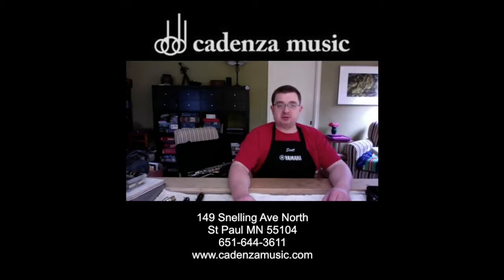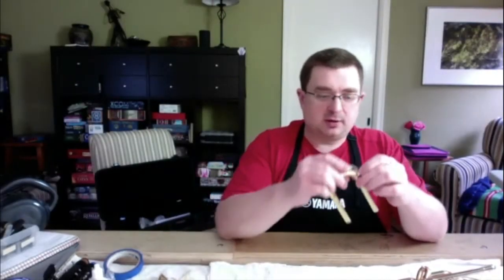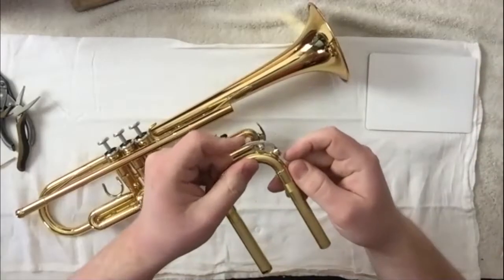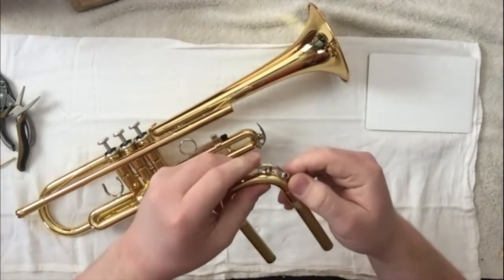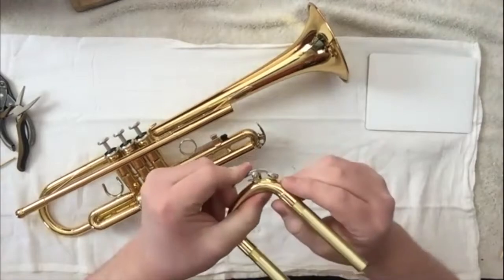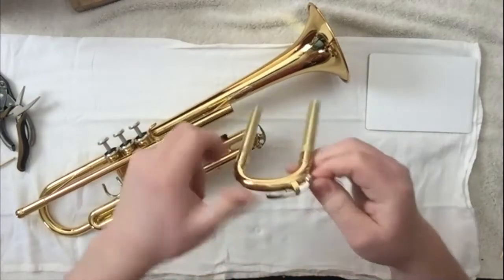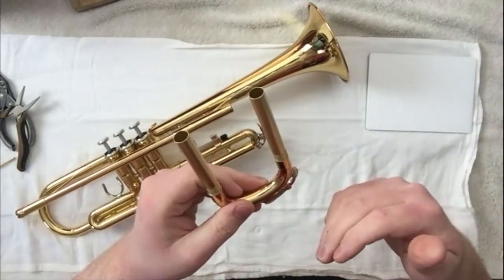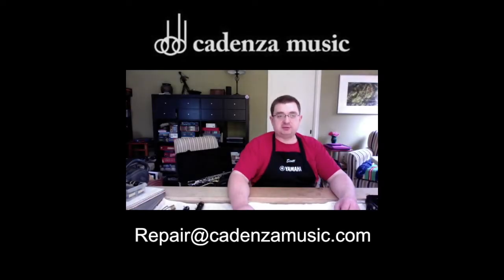Water key cork fix